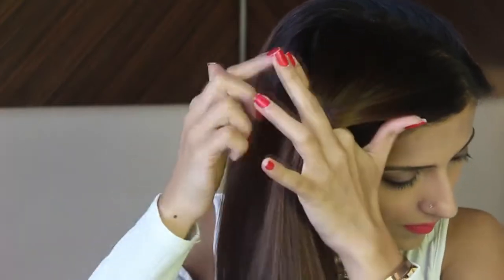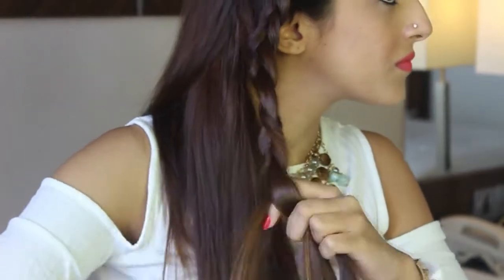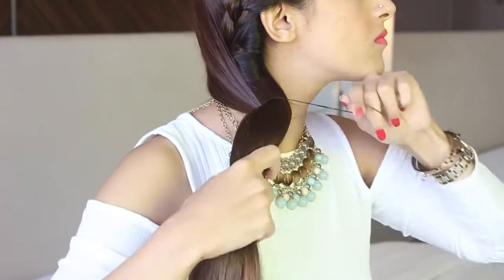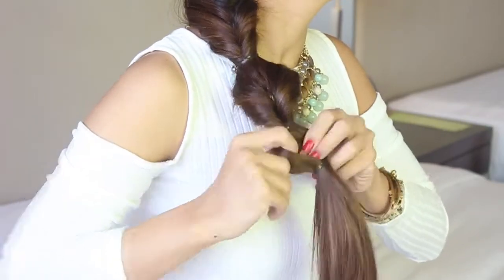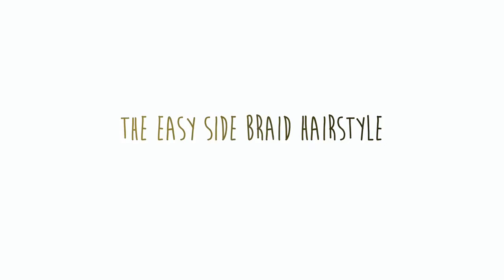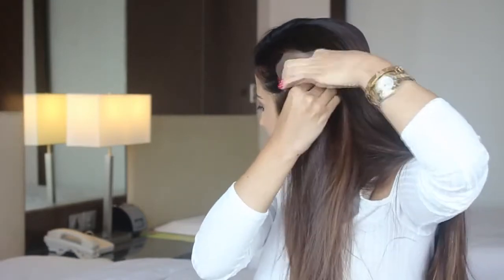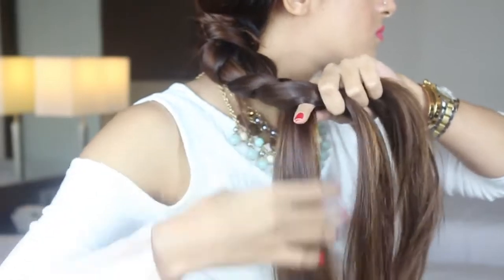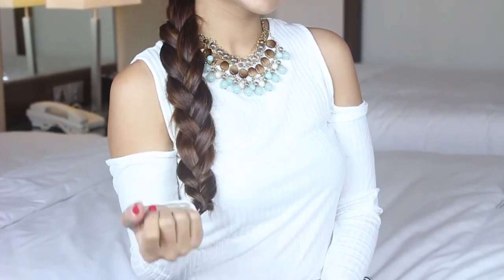The Best Hair Extensions In India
Clip-in Diva Divine Hair extensions are 18", 22" and 24" in length, made from 100% remy human hair, and come in a full headset. We also offer premium human hair wigs and permanent hair extensions! We are also the only professional hair extension company to offer permanent hair extension installation by certified technicians. We offer tape extensions, micro ring extensions, and keratin extensions in over 30 colors.